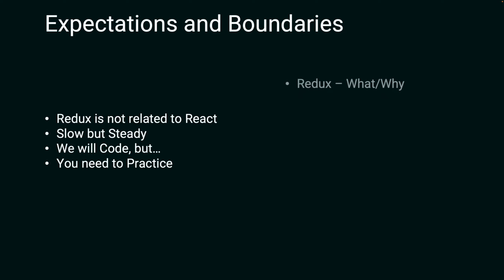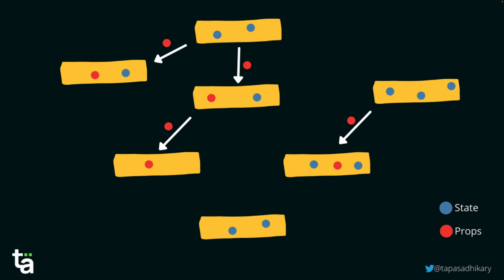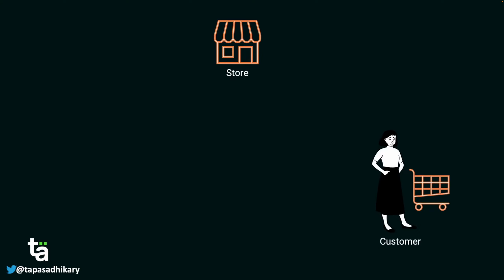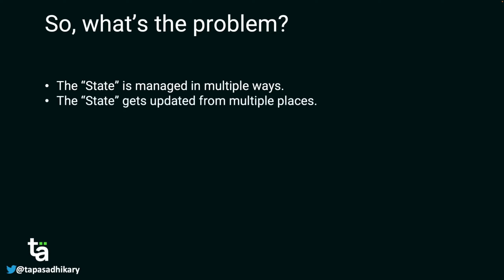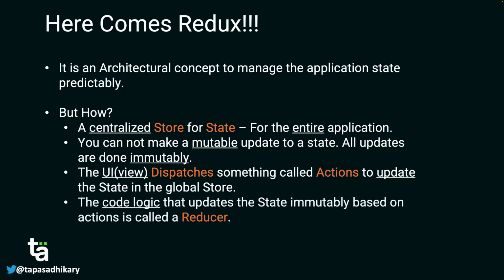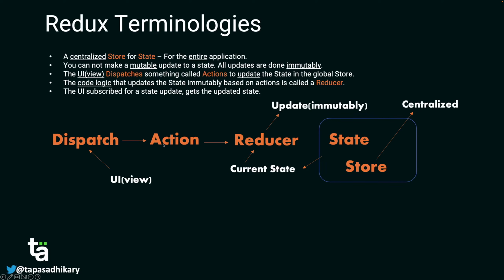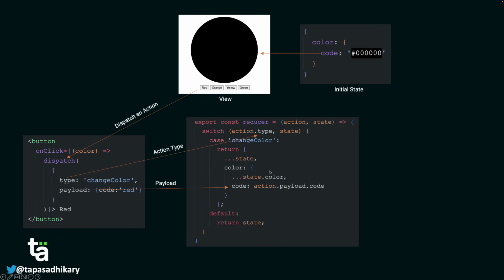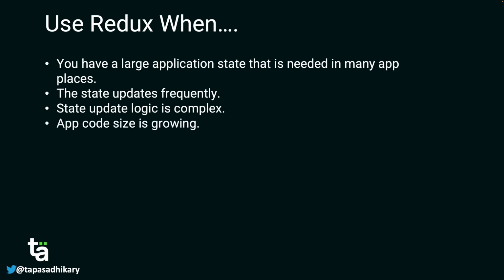🚀 17 - Redux - What is Redux - When to use Redux - Store - State - Actions - Reducers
"Redux is a complex topic" - That's what people talk most about Redux. It sounds complex because many of us jump into the syntaxes well before understanding the fundamentals.

This 30 minutes video gives you a complete overview of "Redux Fundamentals". There is not much coding in it, and that's intentional. I wanted to ensure the concepts were clear and then the code.

I hope you enjoy learning it.

Timecodes
0:00 - Introduction
01:07 - What Are We Going to Learn?
04:45 - The Challenges with State Management
15:21 - What is Redux Architecture?
19:28 - Redux Terminologies
24:25 - Redux Store, State, Action, Reducer with Examples
29:39 - When to Use Redux?
30:55 - Summary and Wrapping UP